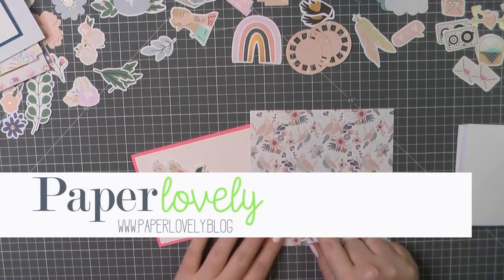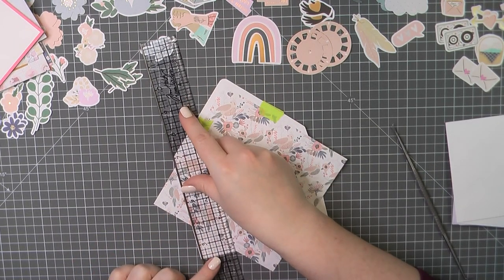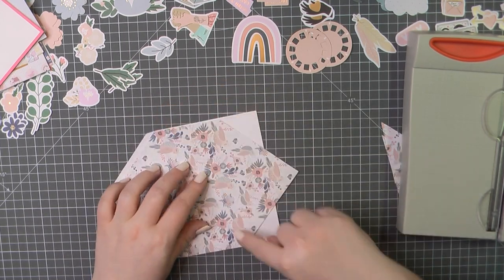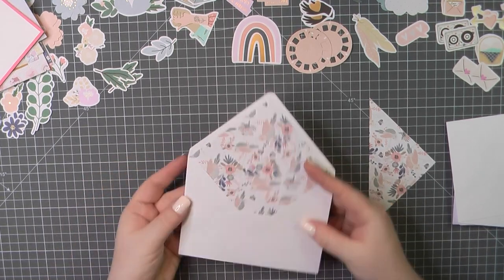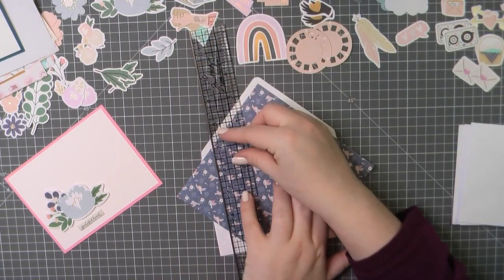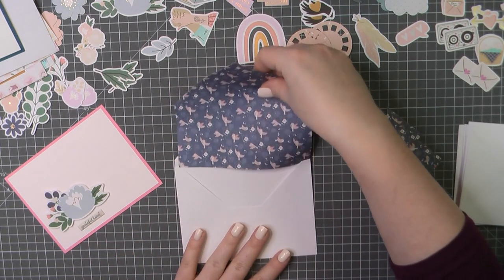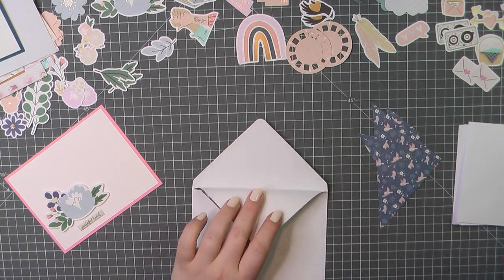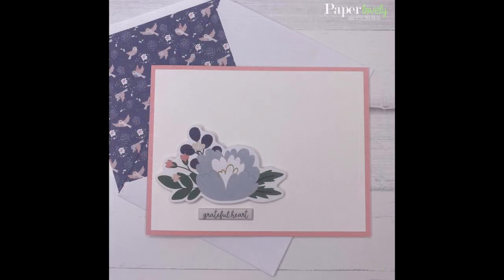How To | Simple Envelope Liners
• Love Grows Here Card Kit of the Month Club – Spellbinders Paper Arts

• Love Grows Here Die Cut Shapes | Card Kit of the Month Extras –...

• Love Grows Here Paper Pad | Card Kit of the Month Extras – Spellbinders...

• Crafter's Companion Gemini Jr. Machine Die Cutting Bundle - Nested Basics Die Sets

• Amazon.com: 3M 4032 Natural Polyurethane Double Coated Foam Tape, 0.125...
[ Amazon US ]

• Amazon.com: 3D Pop Dots (12 Sheets) Dual-Adhesive Foam Mount (Big Square)
[ Amazon US ]

• Lawn Fawn - Lawn Fawndamentals - Deep Sea Ink Pad
[ Amazon US ]

• Amazon.com: Neenah Paper 04631 CLASSIC CREST Paper, 24lb, 97 Bright, 8 1/2...
[ Amazon US ]

• Perfect Match - Soft Stone Cardstock (12 Sheets): Papertrey Ink Clear...

• Perfect Match Royal Velvet Cardstock (24 sheets): Papertrey Ink